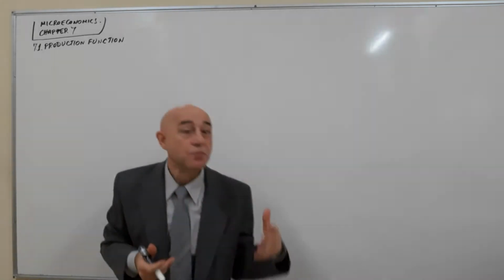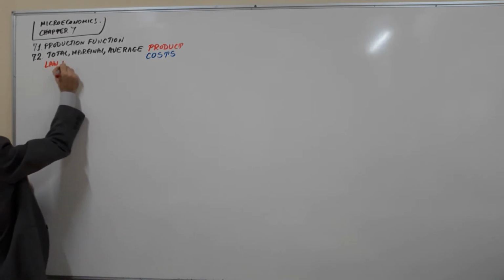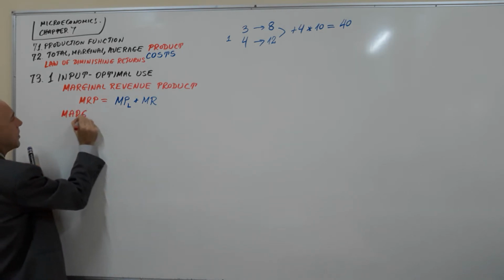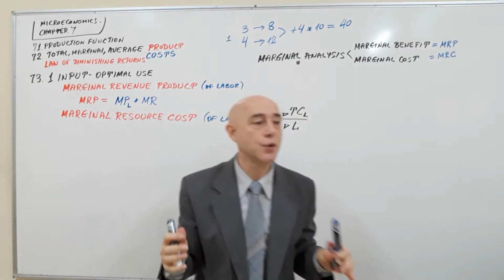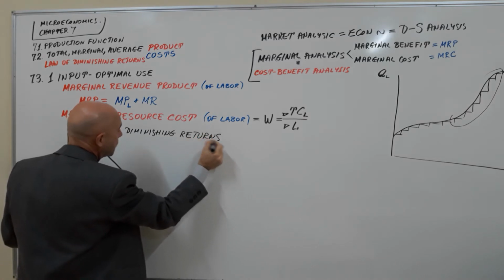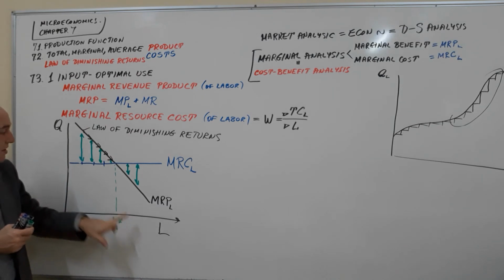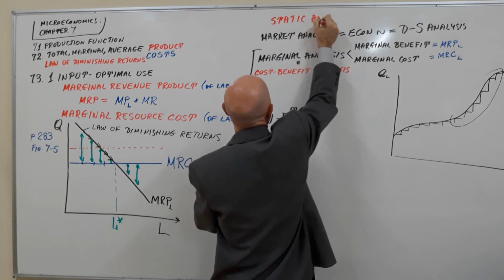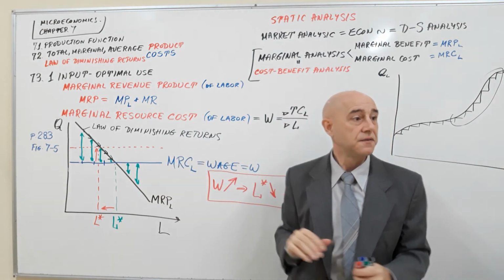Microeconomics - Lecture 19